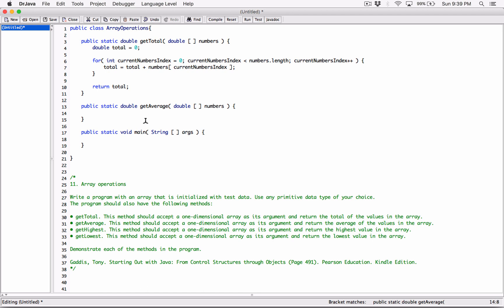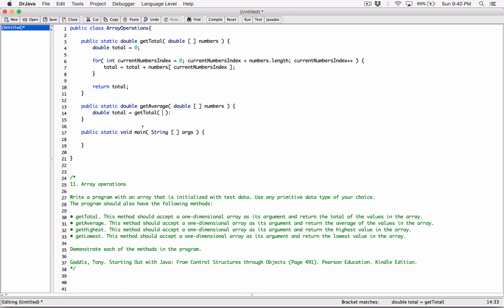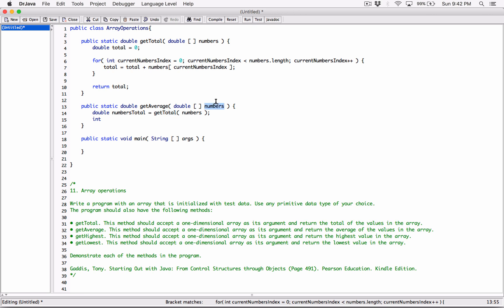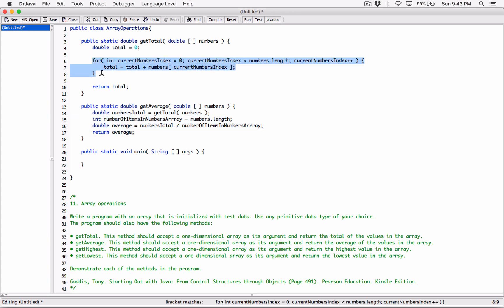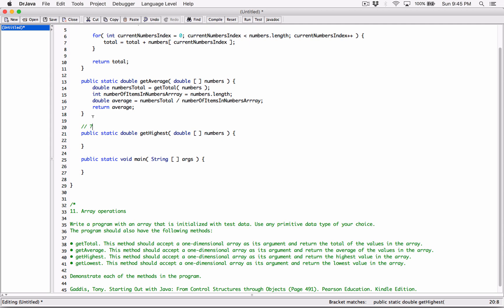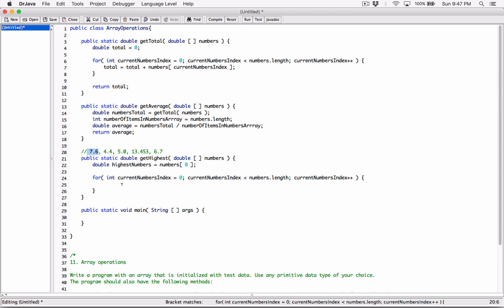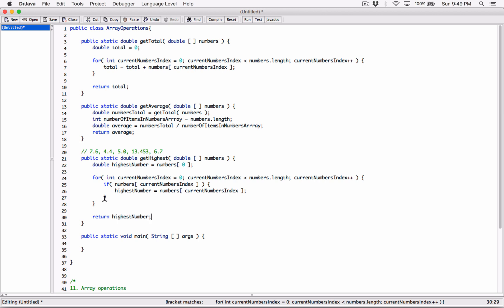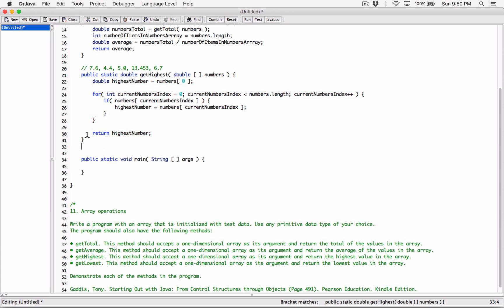7.11. (Part 2) Array Operations - Java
Chapter 7
Programming Challenges

11. Array operations

Write a program with an array that is initialized with test data. Use any primitive data type of your choice. The program should also have the following methods:

• getTotal. This method should accept a one-dimensional array as its argument and return the total of the values in the array.
• getAverage. This method should accept a one-dimensional array as its argument and return the average of the values in the array.
• getHighest. This method should accept a one-dimensional array as its argument and return the highest value in the array.
• getLowest. This method should accept a one-dimensional array as its argument and return the lowest value in the array.

Demonstrate each of the methods in the program.

Gaddis, Tony. Starting Out with Java: From Control Structures through Objects (Page 491). Pearson Education. Kindle Edition.

Thanks 😊